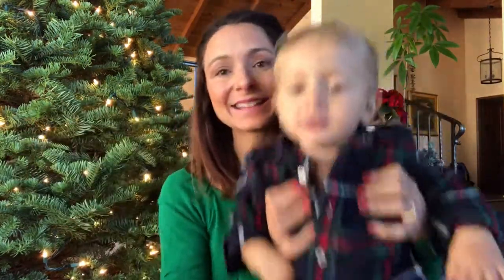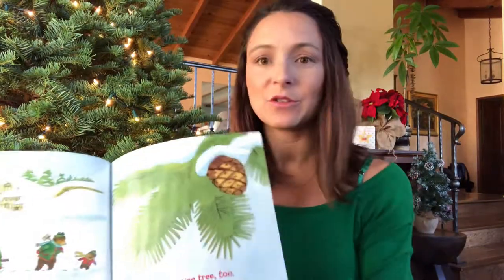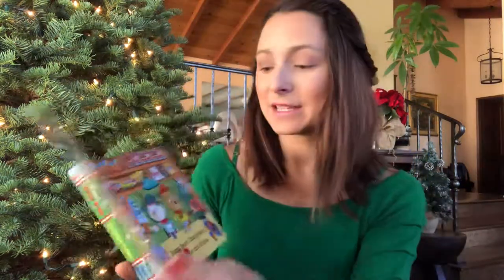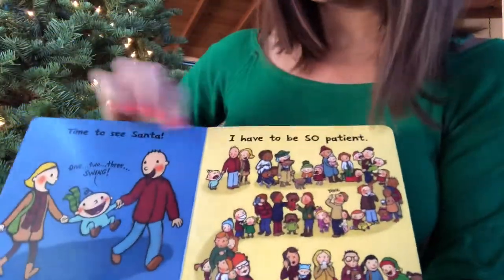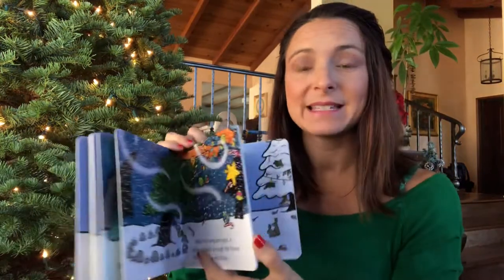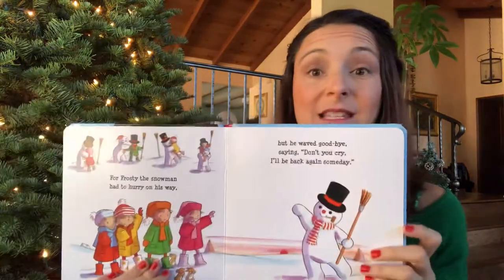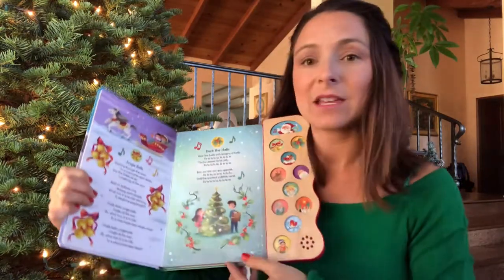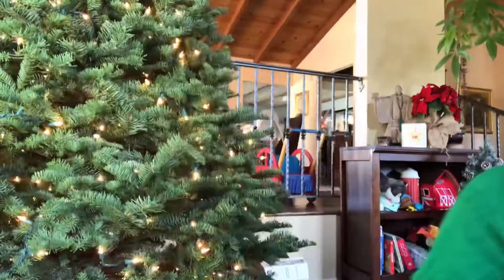Christmas Book Haul for your Littles!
The holiday season is just beginning and the best way to get your kid excited and prepared for all the fun festivities about to unfold is a good book collection. Had to SHARE our Top 8 Super Unique and Interactive Favorite Christmas Books.  If you LIKE this video and would like to see more similar videos, let me know by giving the video a 👍🏻!

Please SHARE with anyone else who has a little kid and celebrates Christmas.

Books:

The Sweet Smell of Christmas by Patricia Scarry

We wish you a Merry Christmas by Nosy Crow

Bizzy Bear Christmas Helper by Benji Davies

Fa La La by Leslie Patricelli

Penquin’s Christmas Wish by Salina Yoon

Up On the Housetop by Benjamin R. Hanby

Frosty the Snowman by Steve Nelson and Jack Rollins

Christmas Songs by Early Bird Song Books